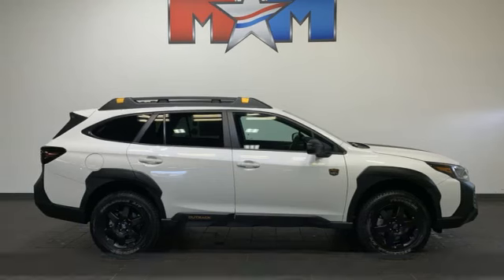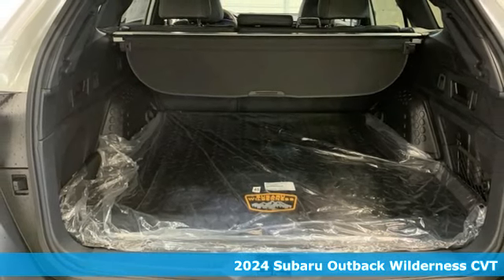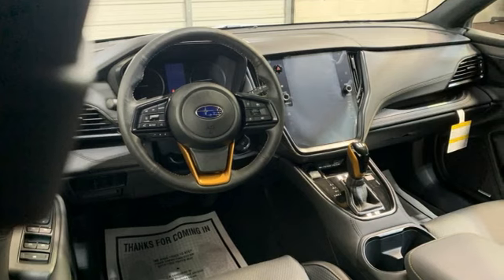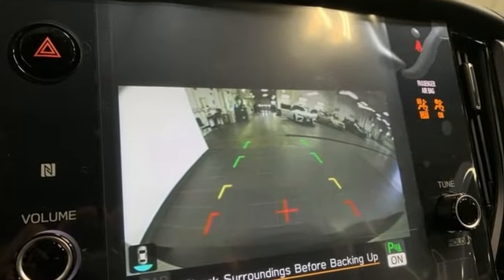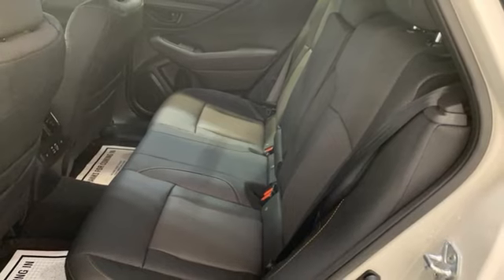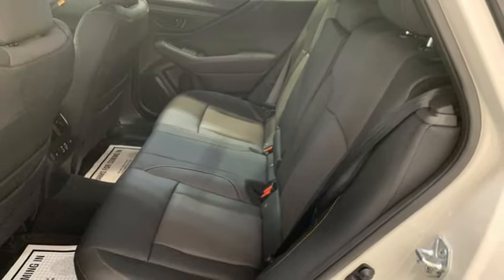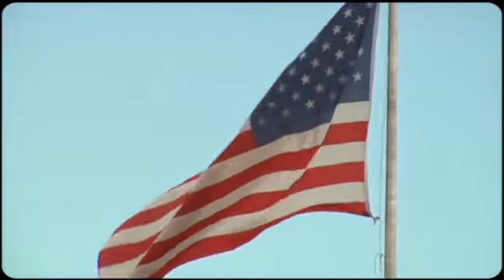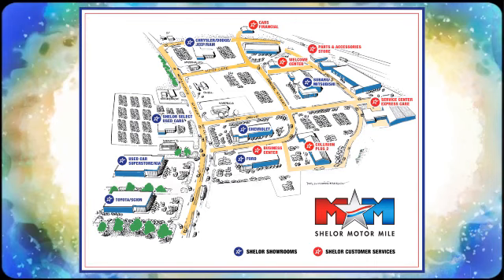New 2024 Subaru Outback Christiansburg VA Blacksburg, VA SU240423 - SOLD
Year: 2024
Make: Subaru
Model: Outback
Trim: Sport Utility
Engine: 2.4L 4 Cylinder Engine
Transmission: CVT Transmission
Color: CRYSTAL_WHITE_PEAR
Interior: Gray
Stock #: SU240423
VIN: 4S4BTGUD8R3229717